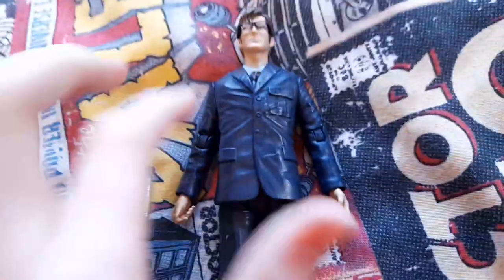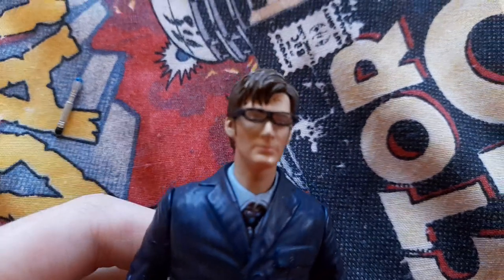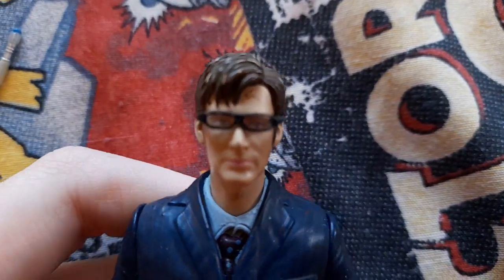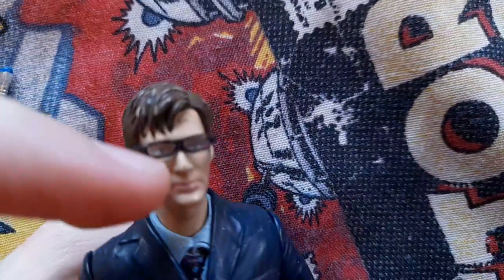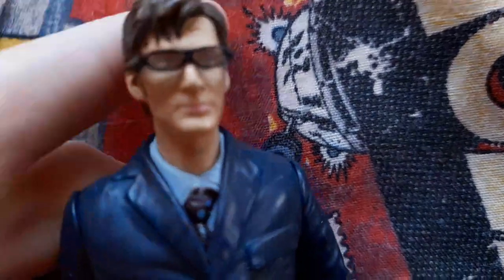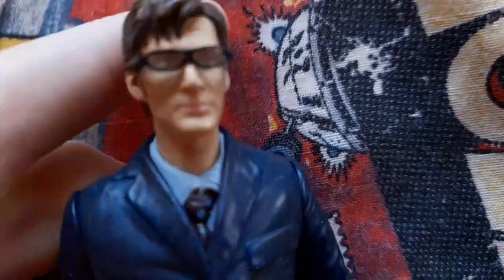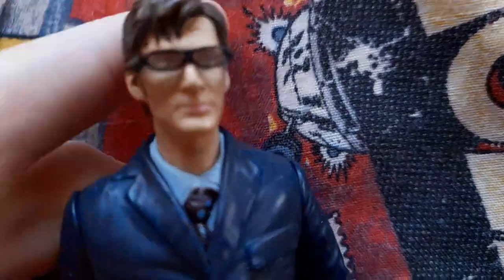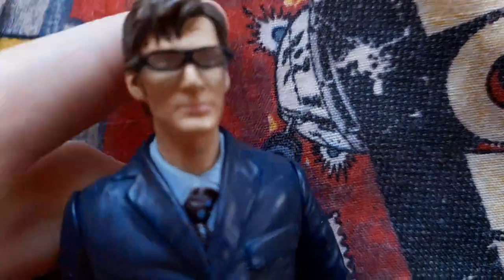Doctor Who Series 3 10th Doctor In Blue Suit And With Glasses Figure Review!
Believe It Or Not, I Bought This 11 Years Ago At Collectormania!